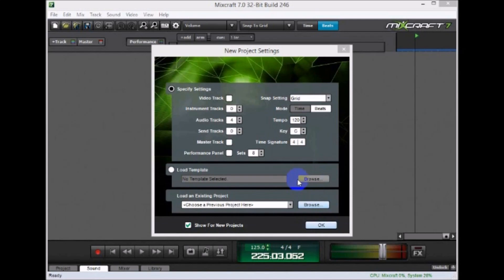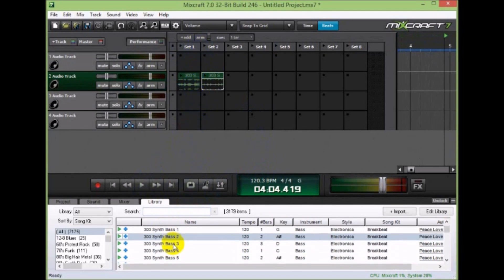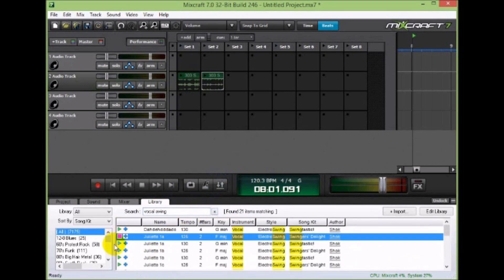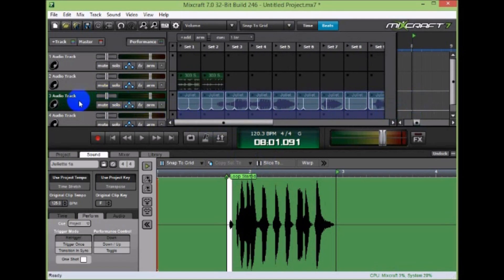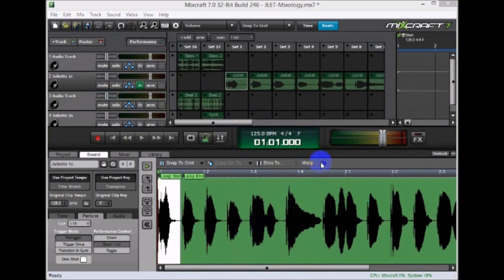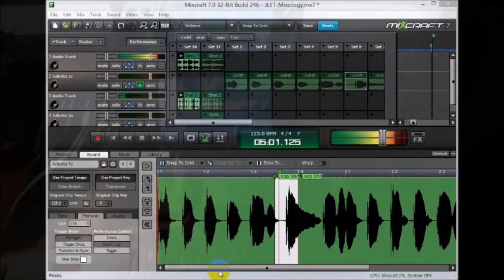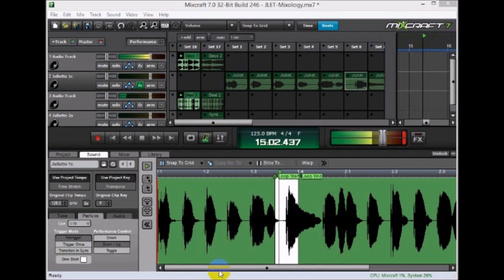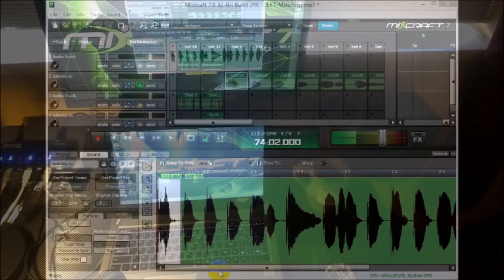Slicing Fun in Mixcraft 7 Performance Panel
I show you some of how to use the Performance Panel and some very basic, but fun, slicing using the newly released Mixcraft 7.  I am not only a user, but a developer of Mixcraft 7. :)